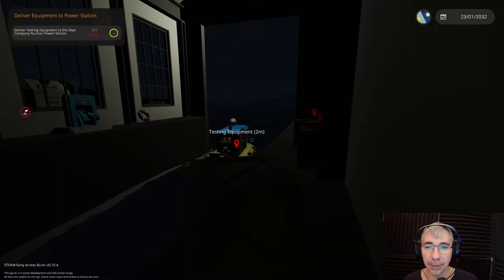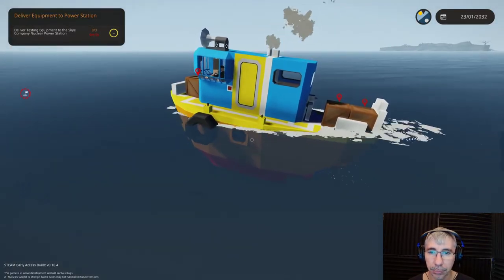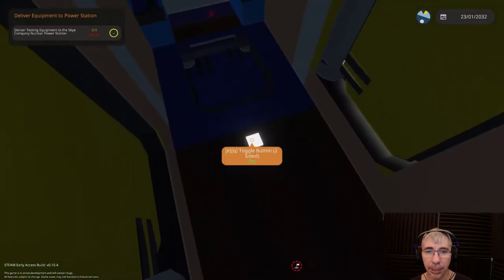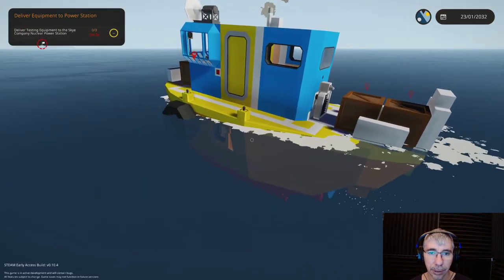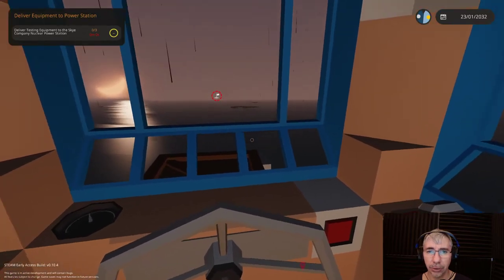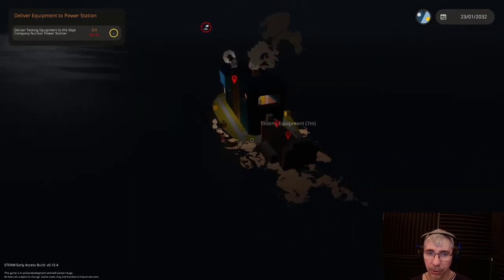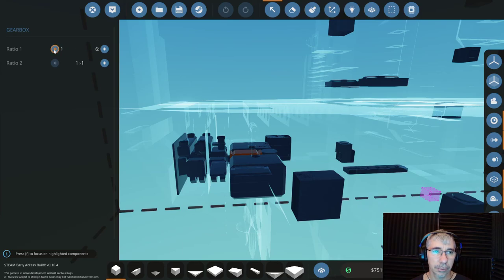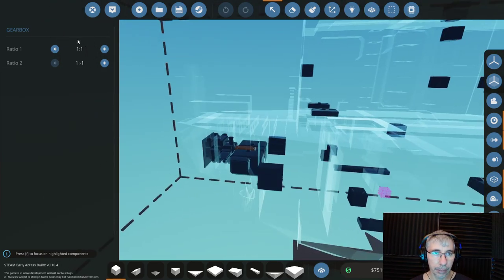Testing a new boat and talking about inspiring games | Stormworks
This time we are performing a delivery mission. In the way we talk about games and TV shows that inspired us